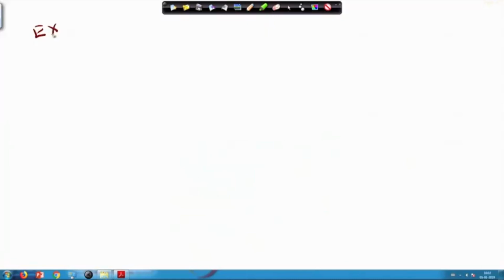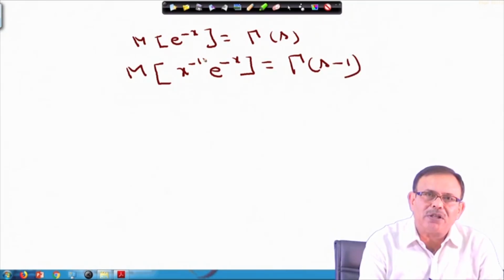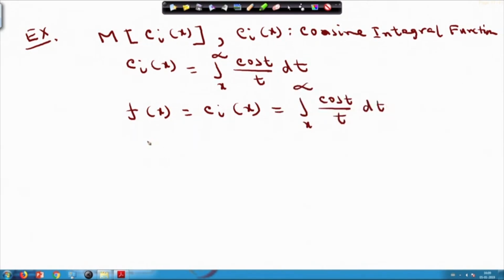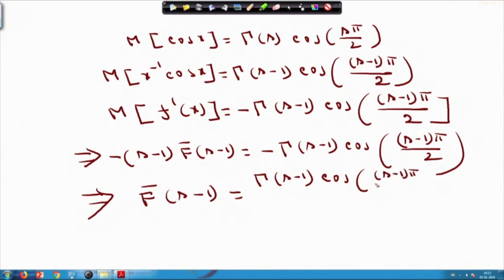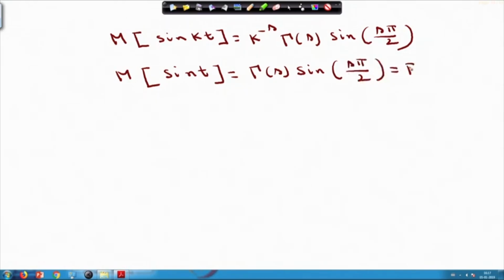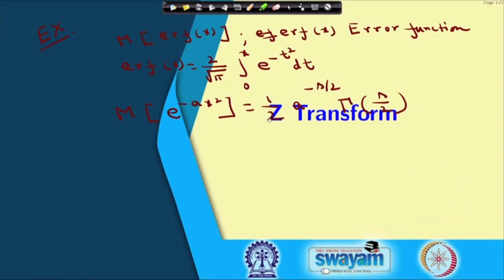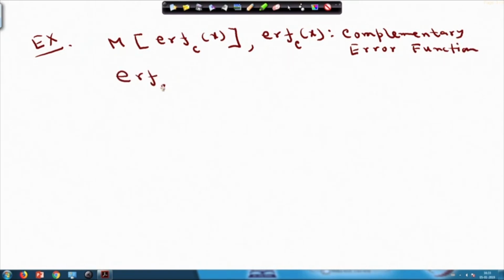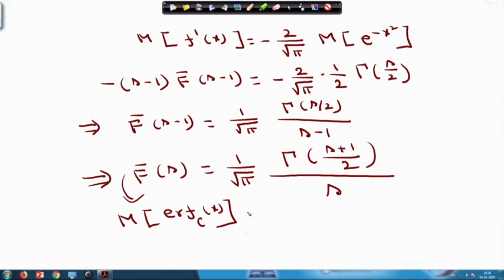Examples of Mellin Transform - II